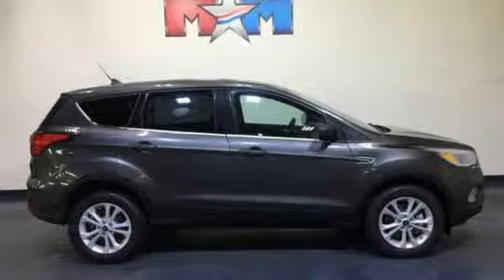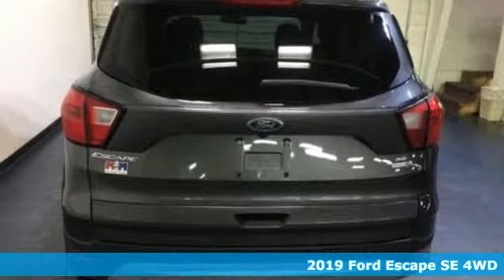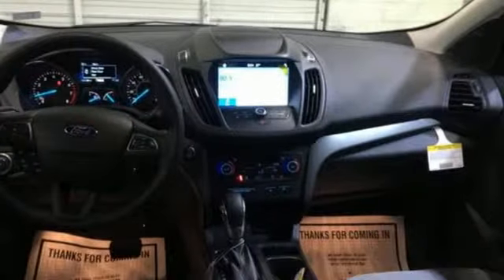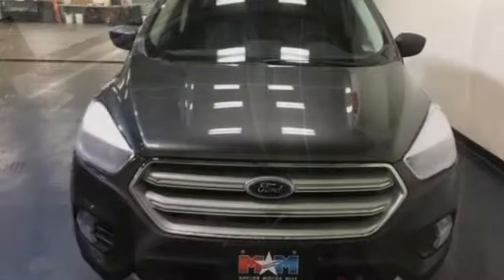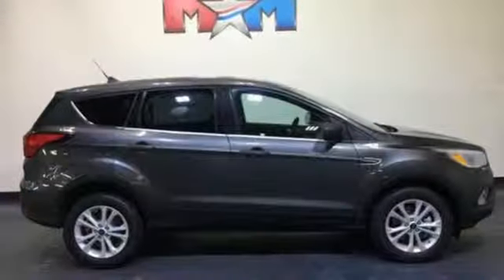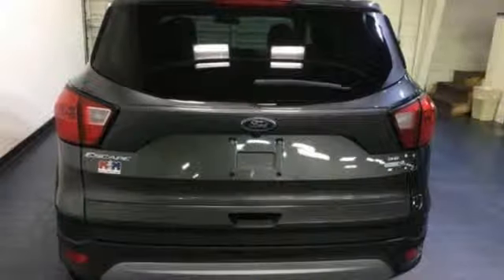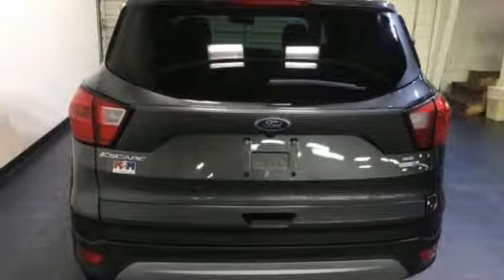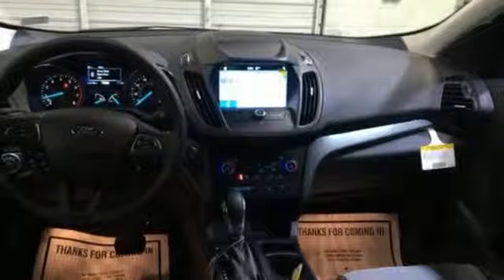New 2019 Ford Escape Christiansburg VA Blacksburg, VA FD190275 - SOLD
Year: 2019
Make: Ford
Model: Escape
Trim: SE 4WD
Engine: 1.5L 4 Cylinder Engine
Transmission: 6-Speed A/T
Color: Magnetic Metallic
Interior: Chromite Gray/Chrcl Black
Stock #: FD190275
VIN: 1FMCU9GD9KUA91601
Heated Seats, Dual Zone A/C, Remote Engine Start, WiFi Hotspot, Smart Device Integration, MAGNETIC METALLIC. Magnetic Metallic exterior and Chromite Gray/Chrcl Black interior, SE trim. FUEL EFFICIENT 28 MPG Hwy/22 MPG City! CLICK NOW!br /br /KEY FEATURES INCLUDEbr /4x4, Heated Driver Seat, Back-Up Camera, iPod/MP3 Input, Onboard Communications System, Aluminum Wheels, Remote Engine Start, Dual Zone A/C, Smart Device Integration, WiFi Hotspot, Brake Actuated Limited Slip Differential, Heated Seats Rear Spoiler, MP3 Player, Satellite Radio, Privacy Glass, Keyless Entry. br /br /OPTION PACKAGESbr /MAGNETIC METALLIC, ENGINE: 1.5L ECOBOOST auto start-stop technology (STD), EQUIPMENT GROUP 200A. Ford SE with Magnetic Metallic exterior and Chromite Gray/Chrcl Black interior features a 4 Cylinder Engine with 179 HP at 6000 RPM*. br /br /EXPERTS RAVEbr /Edmunds.com's review says The 2019 Ford Escape is a rare breed of compact crossover that deftly blends performance and utility. Sporty handling and a powerful turbocharged engine make the Escape drive more like a sedan, without sacrificing SUV versatility, making it a best-of-both-worlds choice.. Great Gas Mileage: 28 MPG Hwy. Approx. Original Base Sticker Price: $29,100*. br /br /OUR OFFERINGSbr /At Shelor Motor Mile we have a price and payment to fit any budget. Our big selection means even bigger savings! Need extra spending money? Shelor wants your vehicle, and we're paying top dollar! br /br /Tax DMV Fees & $597 processing fee are not included in vehicle prices shown and must be paid by the purchaser. Vehicle information is based off standard equipment and may vary from vehicle to vehicle. Call or email for complete vehicle specific informatiobr / Chevrolet Ford Chrysler Dodge Jeep & Ram prices include current factory rebates and incentives some of which may require financing through the manufacturer and/or the customer must own/trade a certain make of vehicle. Residency restrictions apply see dealer for details and restrictions. All pricing and details are believed to be accurate but we do not warrant or guarantee such accuracy. The prices shown above may vary from region to region as will incentives and are subject to change.